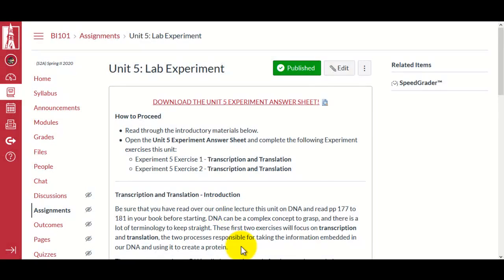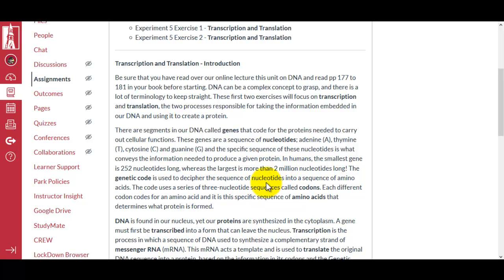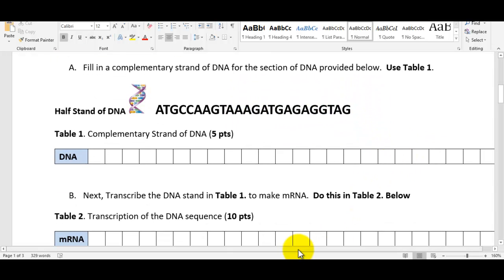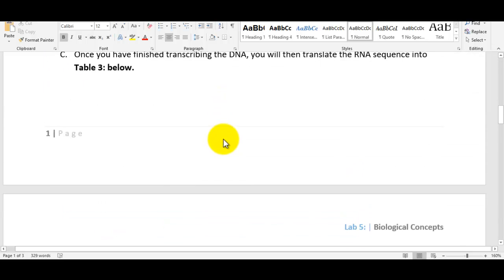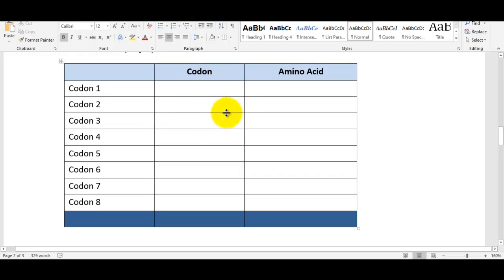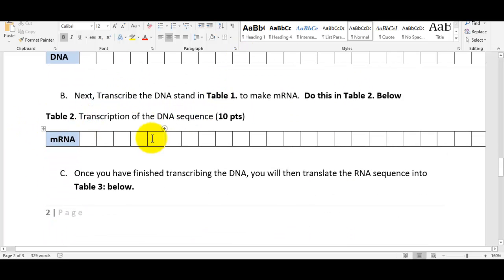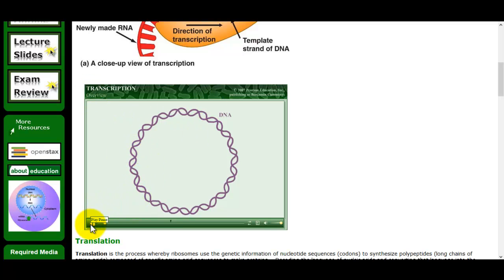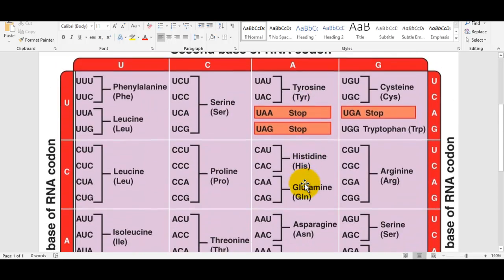Week 5 Lab Video DNA